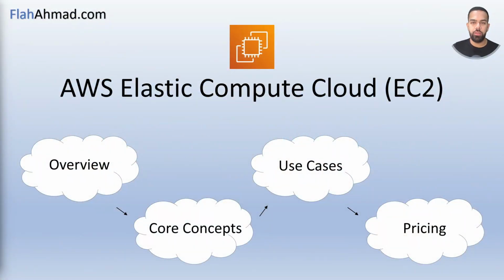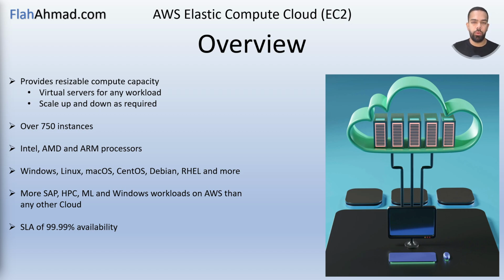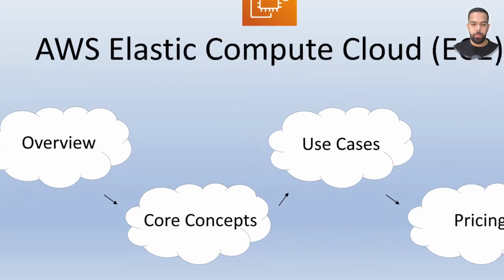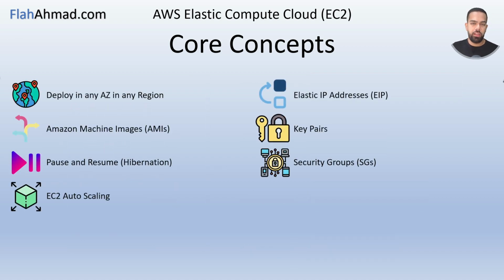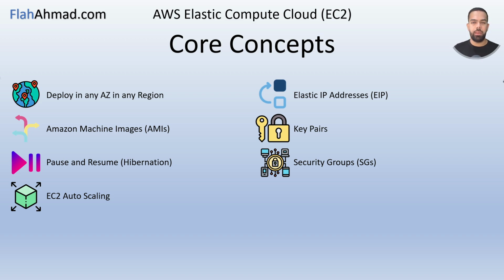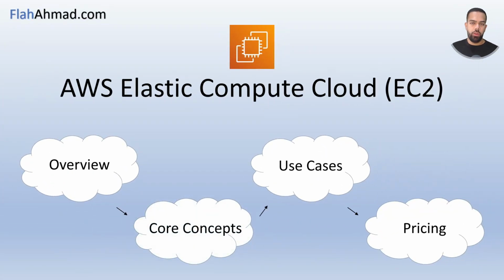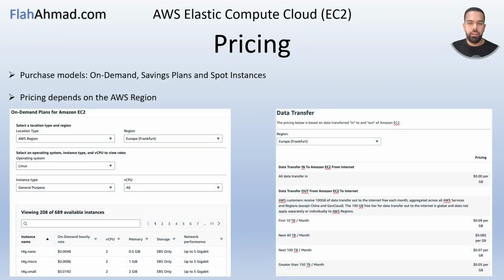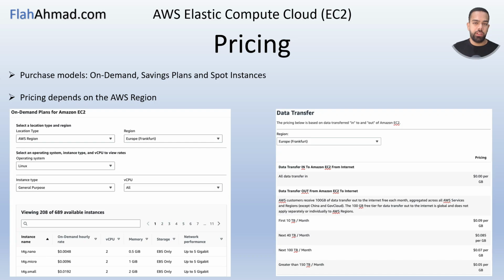Introduction to AWS Elastic Compute Cloud (EC2)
🔍 In this video, I'll introduce you to the AWS Elastic Compute Cloud (EC2) service.

💬 Comment with your questions or thoughts.